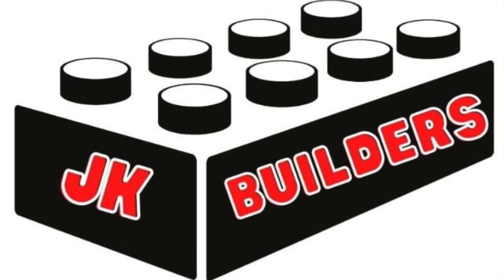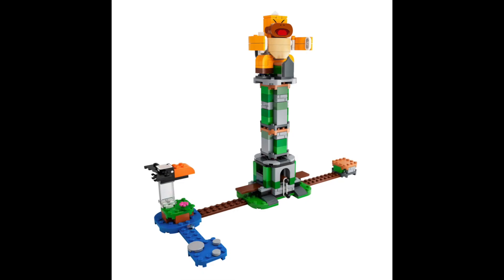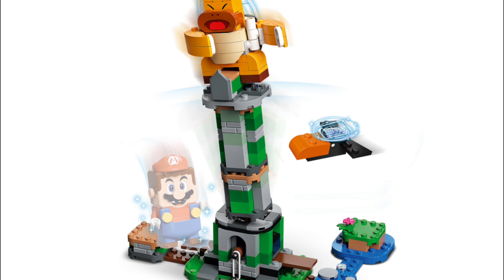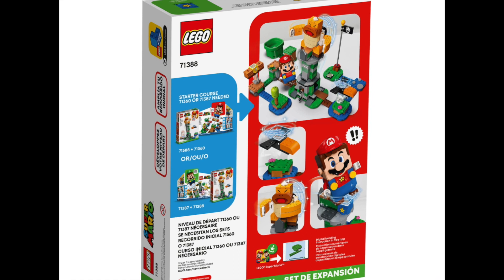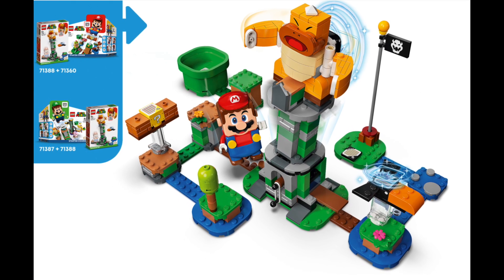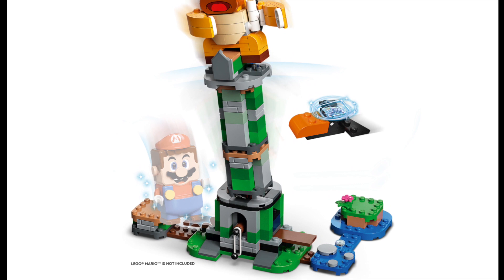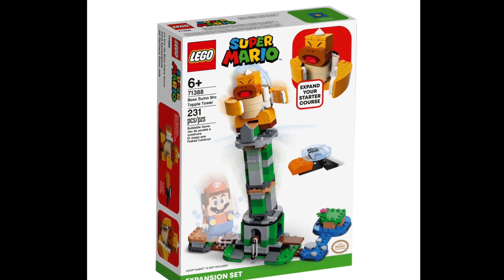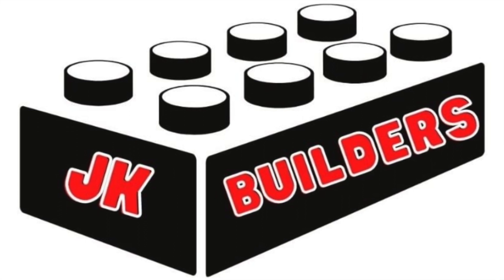LEGO Super Mario! Boss Sumo Bro Topple Tower Preview! Set 71388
LEGO Super Mario! Boss Sumo Bro Topple Tower Preview! Set 71388 is a 6+ set featuring 231 pieces, will retail for $30 in the United States and is scheduled to be released on August 1st. The buildable Lego characters include The Boss Sumo Bro and a Crowber. Play along with Lego Mario or Lego Luigi!